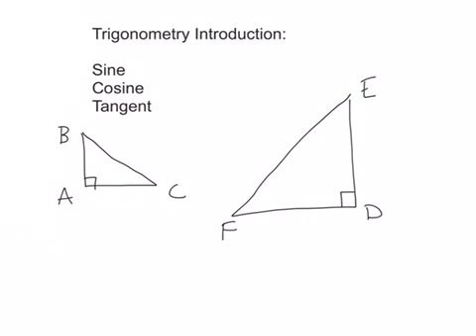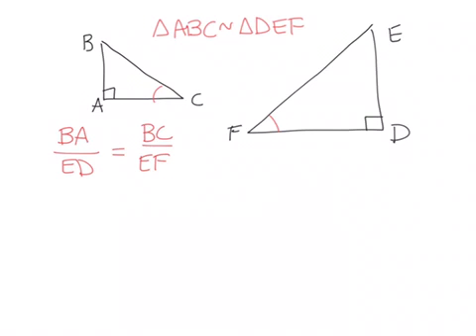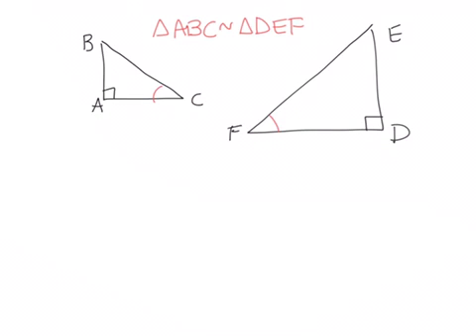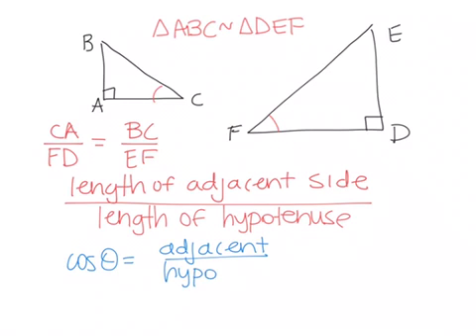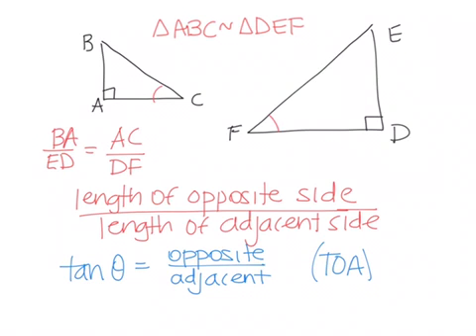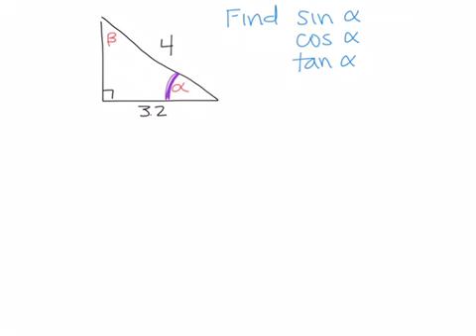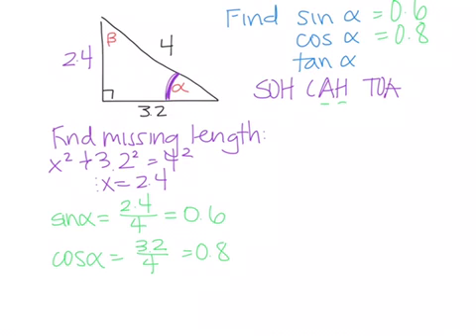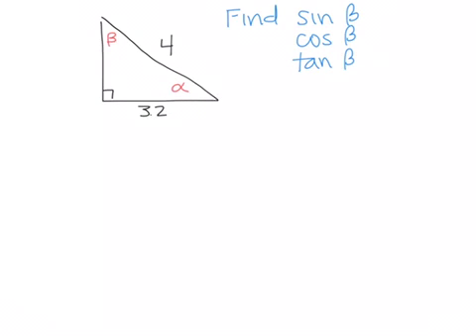SOHCAHTOA Video 1